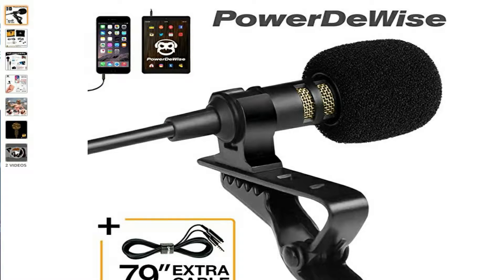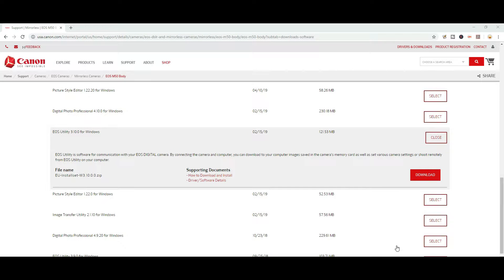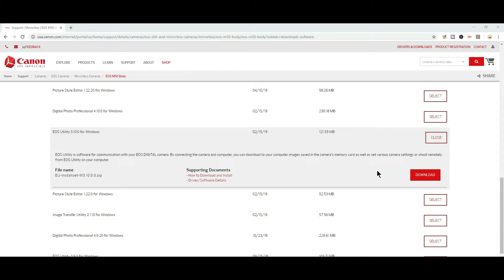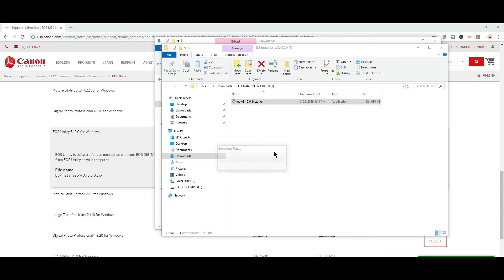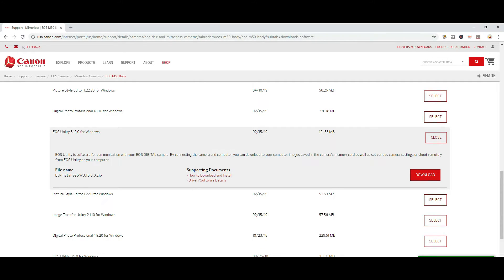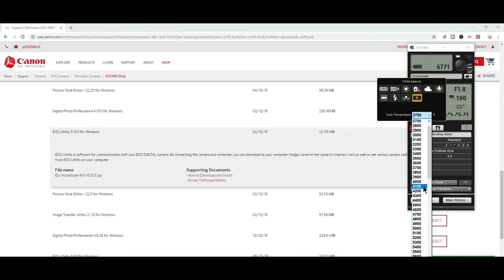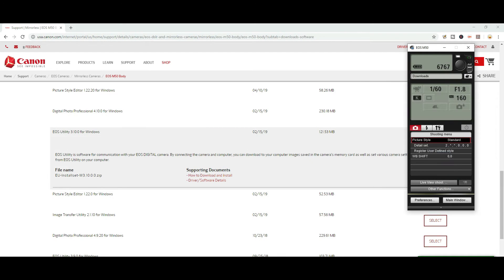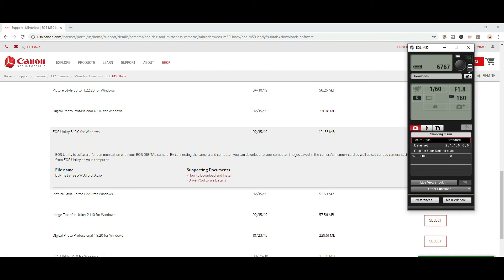How to record a YouTube video using Canon M50 and USB connection.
Step by Step Using USB and Canon M50 for remote shooting YouTube Videos.
Canon M50 for making YouTube videos the easy workflow.
Link to get the USB cable that actually works!

AmazonBasics Double Braided Nylon USB 2.0 A to Micro B
(6 ft)
(10 ft)

This video explains how to record yourself using CANON M50 and USB cable with Canon EOS Application.